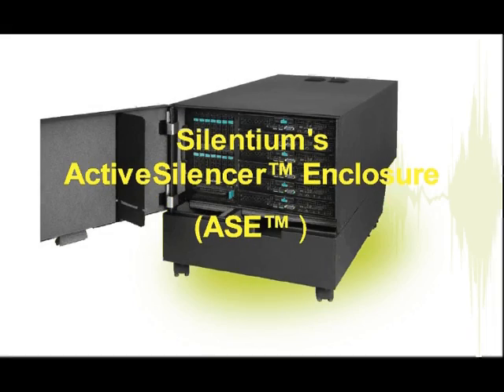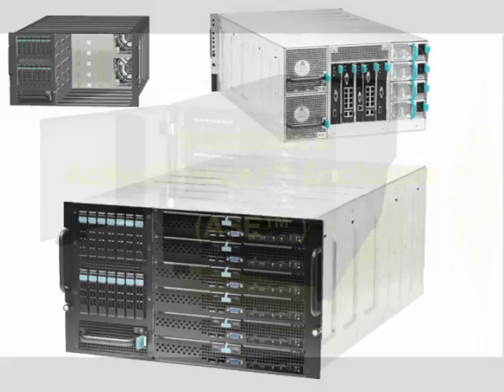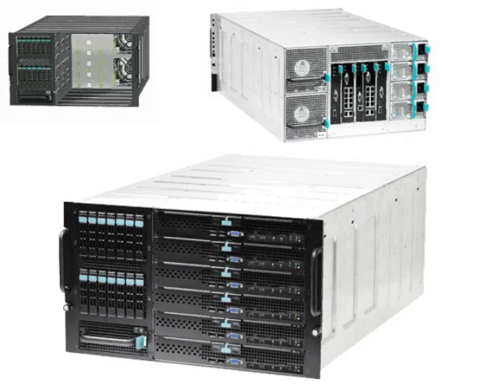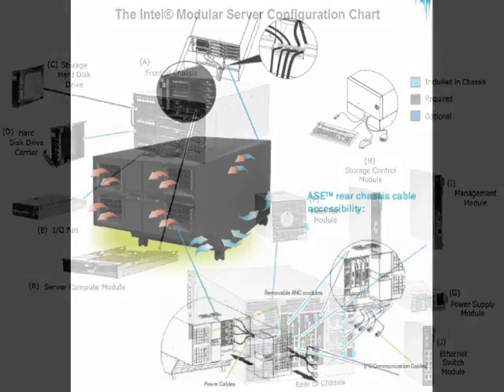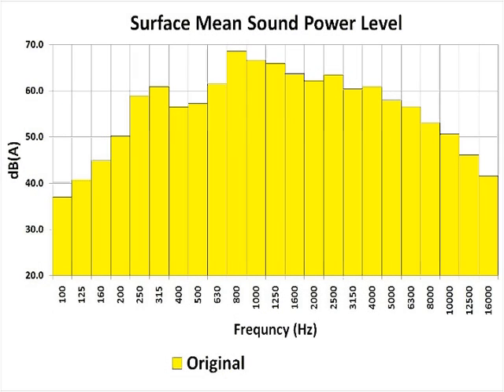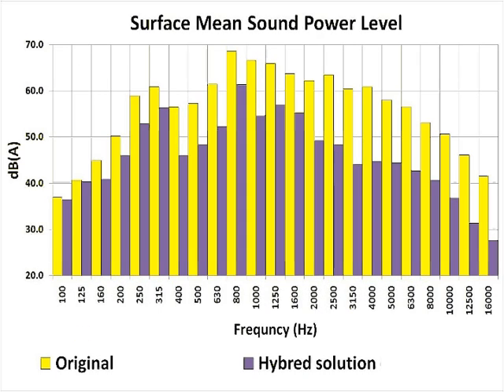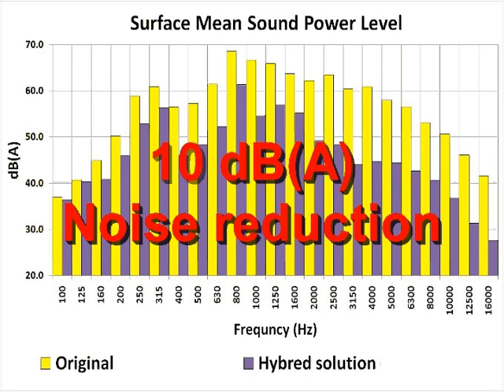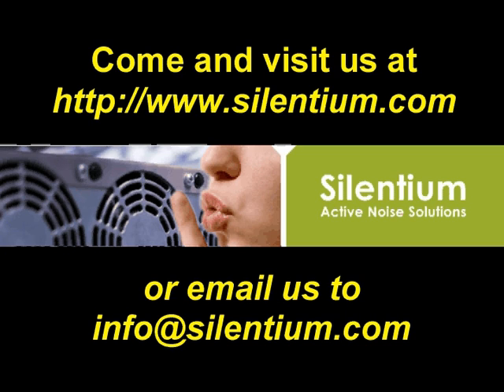Silentium's ActiveSilencer™ Enclosure (ASE™)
The ActiveSilencer™ Enclosure (ASE™) is custom built for the Intel® Modular Server System MFSYS25 to allow deployment in a small to medium business office. Silentium has worked with Intel to design the enclosure to significantly reduce unwanted server noise by up to 10dB(A) without causing any thermal or cooling degradation. This enclosure incorporates Silentiums unique Active Noise Control (ANC) technology to achieve unprecedented full-spectrum noise reduction, not possible with passive only enclosures.
Intel® Modular Server deployed inside the ActiveSilencer™ Enclosure enables a silent and powerful Business-in-a-Box Server or HPC Personal Cluster System with up to six server compute modules,
integrated SAN, and built-in Ethernet network that generate the same noise as 1 standard pedestal server.